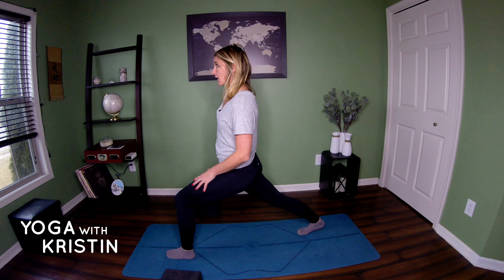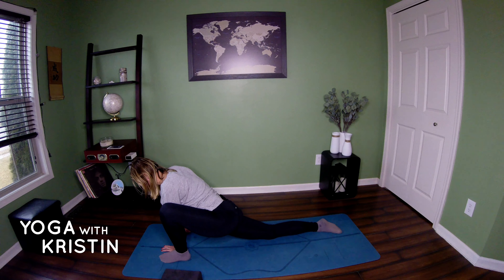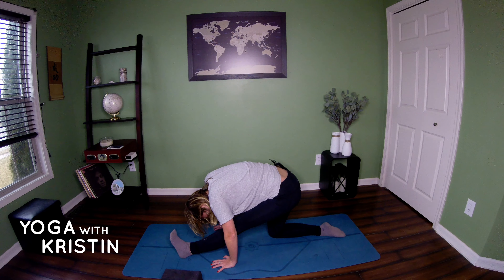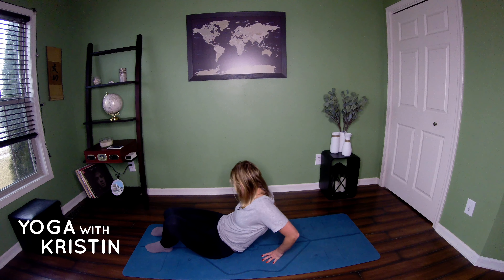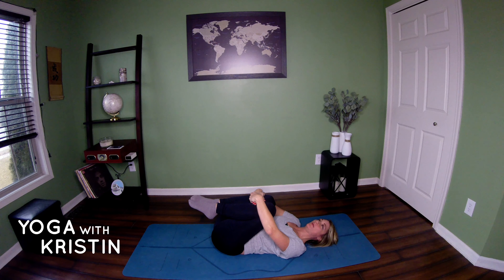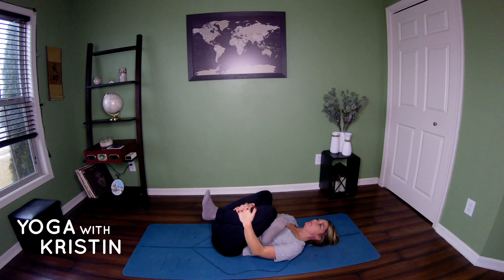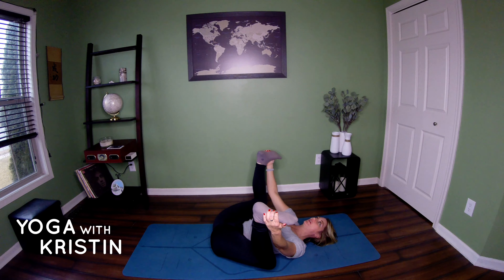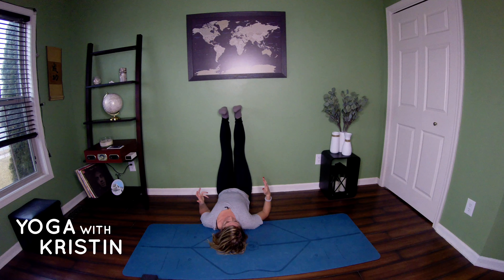YOGA FOR RUNNERS - 20 Min of Post-Run Relief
If you run, jog or even power walk, this video takes you through all you need to take care of your legs, hips and feet. Grab a block or two and let’s get started!

Don’t have blocks?

Video production by ZPap Productions.